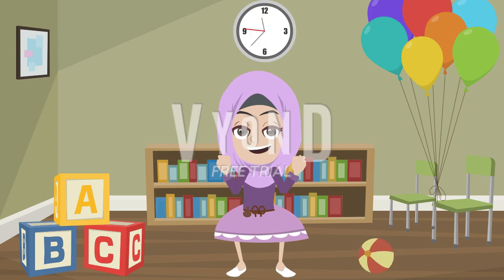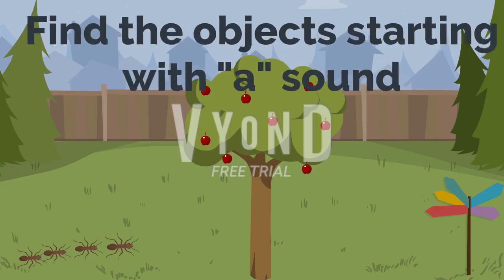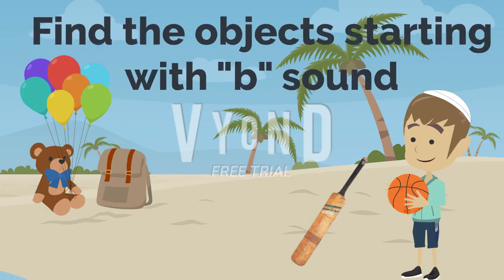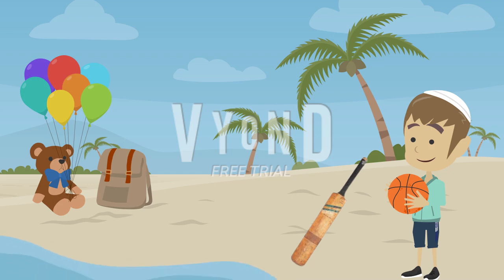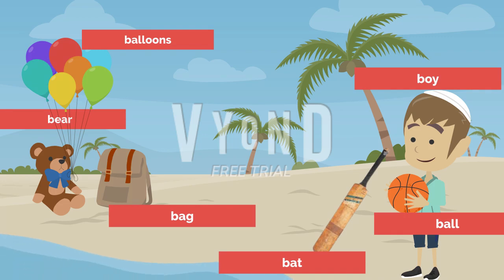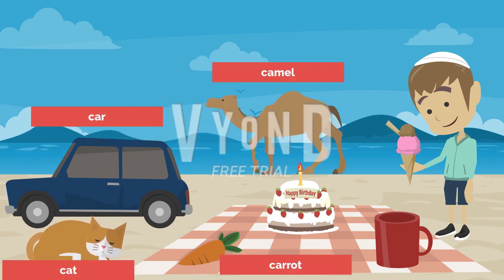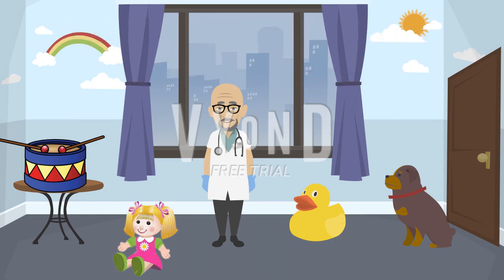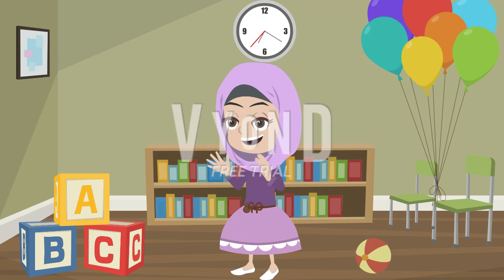Discover the Magic of Phonics: English Alphabets A-D with Fun Object Associations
Join us on an exciting journey of learning English alphabets with phonics! This educational video is specially designed for children and teaches the sounds of letters A to D using fun and interactive object associations. Watch as each letter is brought to life through engaging animations and objects that start with that letter. Your child will have a blast as they learn and practice phonics, and you'll love seeing their English skills improve in no time! So, buckle up and get ready for some alphabet fun with our A-D Phonics Adventure!

انگریزی حروف تہجی کی آوازیں سیکھیں
अंग्रेजी अक्षर ध्वनि सीखें